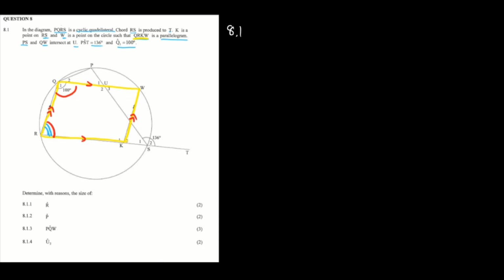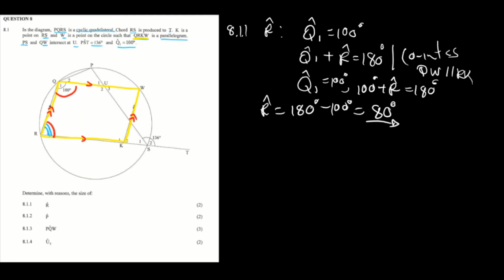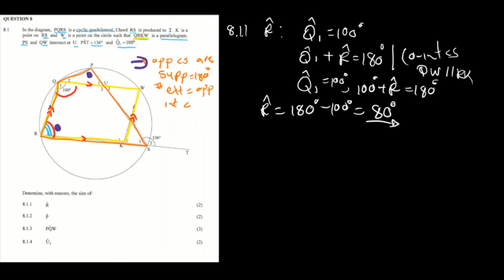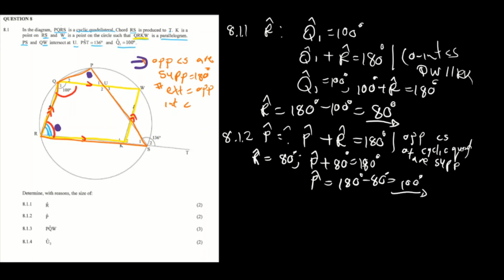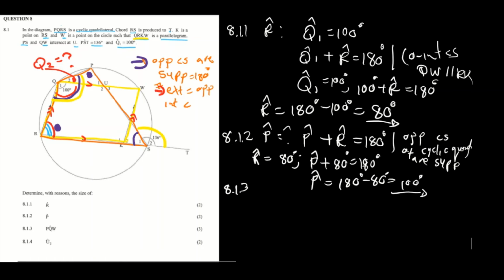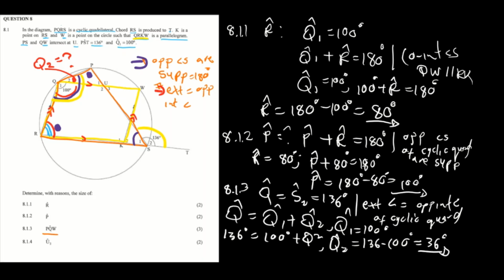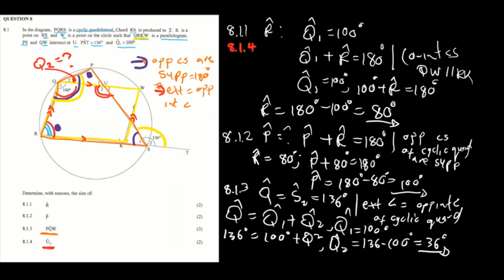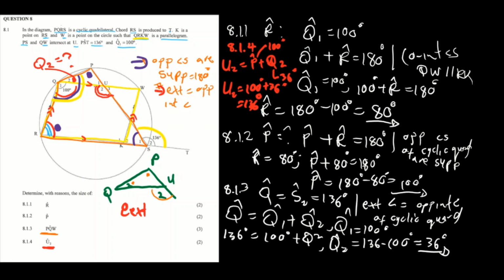Euclidean Geometry exam question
In this video you will learn how to apply theorems to solve exam questions.